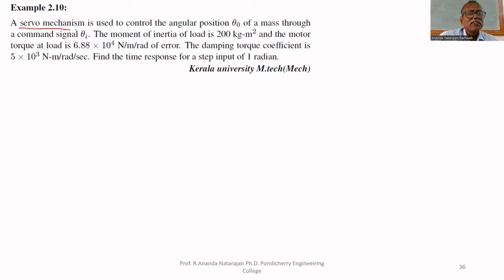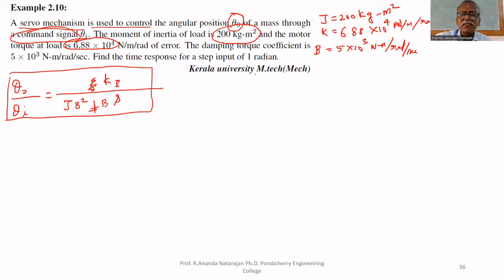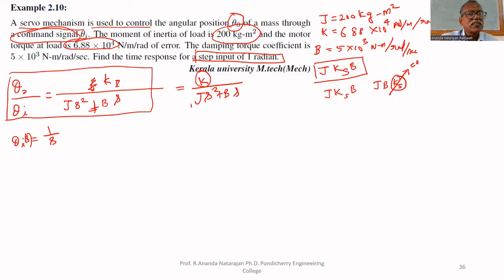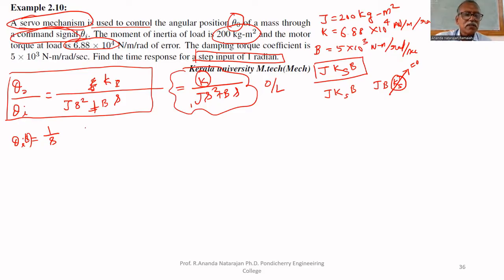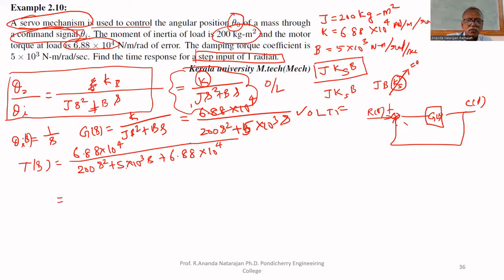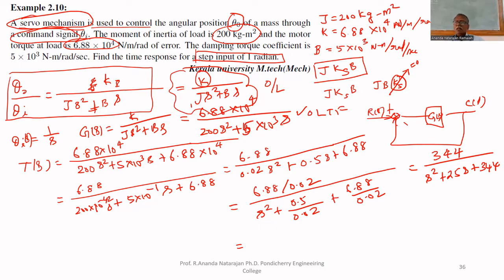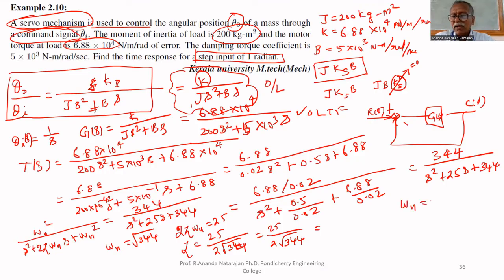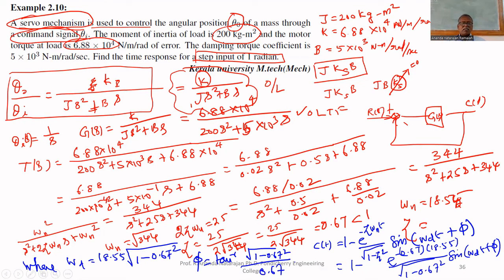Servo Mechanism Time Response Problem Solved | Control Systems Numerical#controlsystems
Puducherry, India
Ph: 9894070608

Servo Mechanism Time Response Problem Solved | Control Systems Numerical

Alternative Titles
Servo Mechanism Step Response Explained | Control Systems
Time Response of Servo Mechanism | Solved Numerical Problem
Control Systems: Servo Mechanism Example Solved Step by Step
Second Order Servo System Numerical | Time Response Analysis
Angular Position Control Problem Solved | Control Engineering
YouTube Description

In this video, Prof. Dr. R. Ananda Natarajan explains an important Control Systems numerical problem based on Servo Mechanism Time Response Analysis.

The problem involves controlling the angular position of a load using a servo mechanism. The lecture demonstrates how to derive and analyze the system response for a unit step input by using concepts of second order systems, damping coefficient, moment of inertia, and motor torque constant.

Topics covered in this lecture:

✔️ Servo Mechanism Basics
✔️ Angular Position Control
✔️ Time Response Analysis
✔️ Second Order System Representation
✔️ Damping Coefficient
✔️ Moment of Inertia
✔️ Step Input Response
✔️ Control Systems Numerical Problems
✔️ Mathematical Modelling and Solution

This lecture is useful for:

ECE, EEE, Mechanical & Instrumentation students
GATE preparation
IES & PSU exams
University semester examinations
Control Engineering learners

The complete problem is solved step by step with clear explanation for better conceptual understanding and exam preparation.

Pinned Comment

✔️ Servo Mechanism
✔️ Angular Position Control
✔️ Time Response Analysis
✔️ Second Order System
✔️ Step Response Calculation
✔️ Damping and Inertia Effects
✔️ Solved Numerical Problem